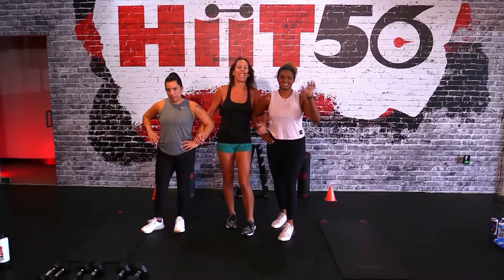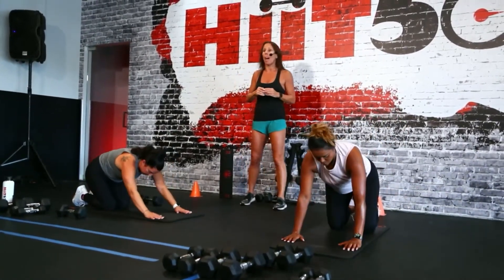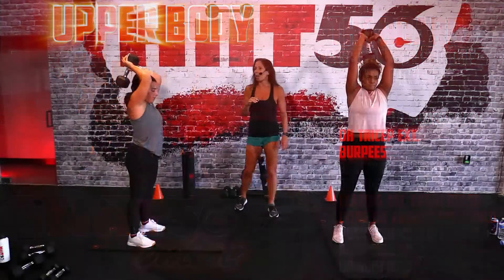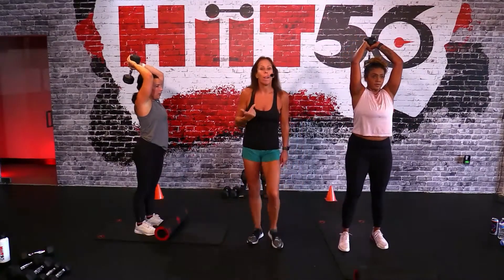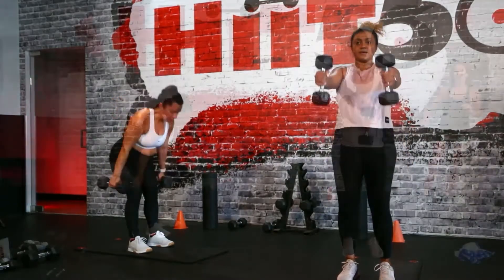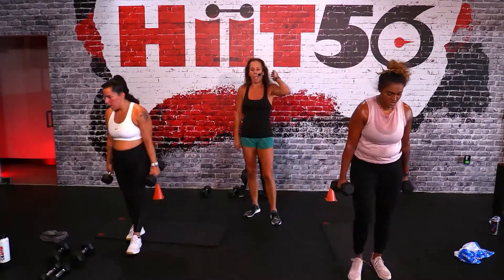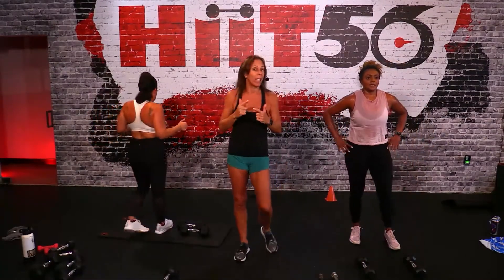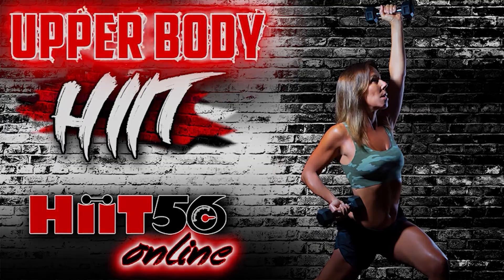Upper Body HIIT Workout | With or Without Weights | Massive Burner 🔥🔥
POST YOUR WORKOUT PICS AND TAG US!!

Just like dumbbells, kettlebells, mats, & a local gym, Hiit56 Online is an essential piece of equipment to have in your fitness arsenal. When life happens and your routine is challenged or the weather turns against you, it's nice to rest assured that your workout goals are always covered.
No matter where you are, what you have, or what time it is, Hiit56 Online is there for you with the most authentic full HIIT workouts out there.
Now is the time to be the best you and forever guarantee your fitness routine.

🔥 AMERICA’S MOST AUTHENTIC HIIT HUB!
Empower your fitness journey, BE THE BEST YOU, and never miss a workout again! 700+ unique full HIIT workouts and growing! Lose Weight-Build Muscle-Have Fun.

🔥OUR EVER-GROWING MASSIVE ON-DEMAND CLASS LIBRARY INCLUDES:

✅ HIIT Upper Body
✅ HIIT Lower Body
✅ HIIT Total Body
✅ MAX Cardio HIIT
✅ HIIT 21
✅ HIIT Beginner
✅ HIIT Kids Funhouse
✅ Stretch and Recovery
✅ Heavy HIIT
✅ HIIT Kickboxing
✅ HIIT Yoga

🔥 Minimal to no Equipment.
🔥 EPIC INSTRUCTORS equipped with the highest energy, best music, and the latest most fresh exercises, so you never get bored and are always challenged!
🔥 Transformation goals and more!

💥START TODAY!

Get your hands on some sweet Hiit56 Online Merch! We have everything from T-shirts, tanks, hoodies, socks, and leggings, to cell phone cases, mugs,  and much, much more!🙌🙌😁